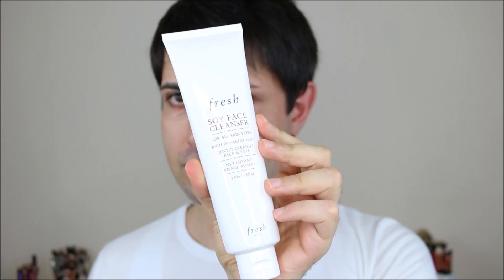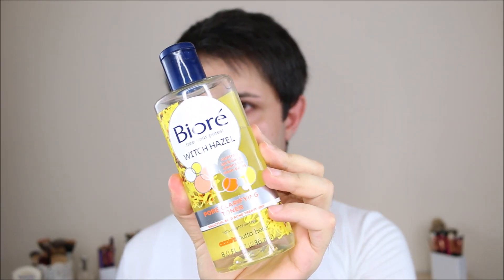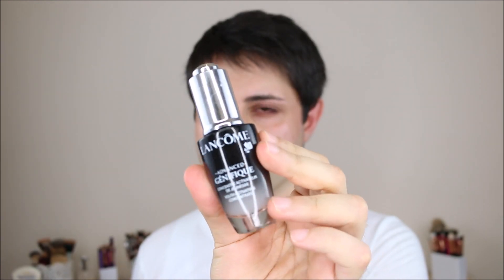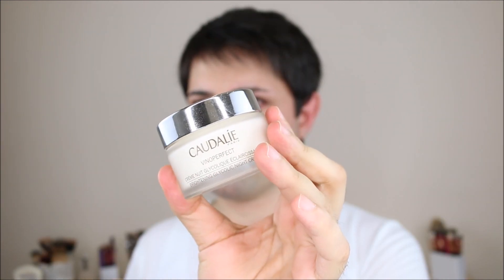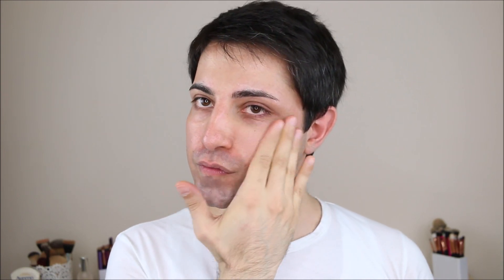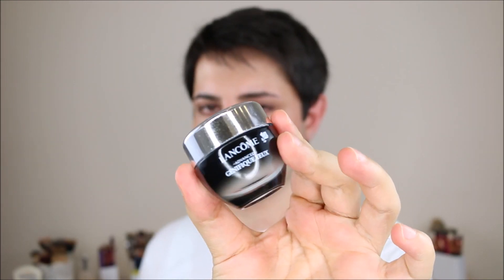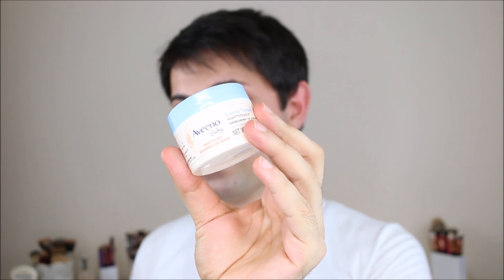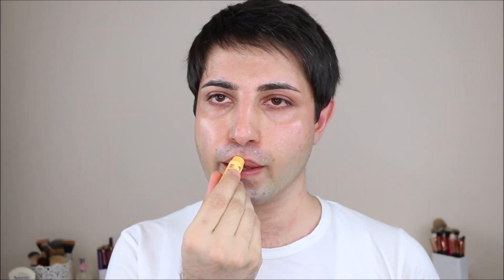MY SKIN CARE ROUTINE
Hi guys,today I wanted to share with you my current SKIN CARE ROUTINE,and in todays video Im using a lot of drugstore and high end products! thank you xo ! and please comment what you want to see next! Thank you xoxo

Products:
Fresh beauty soy face cleanser
Biore witch hazel pore clarifying face toner
Pixi beauty vitamin C face serum
Lancome genifique youth face serum
Caudalie brightening glycolic night cream
Lancome retinol cream
Fresh beauty lotus youth preserve dream night recovery cream
Lancome genifique youth eye cream
Aveeno baby eczema therapy moisturizing cream
Aveeno baby eczema therapy night balm
Caudalie beauty elixir
Burts bees pepermint and vitamin E lip balm

My Camera
Where are you from: Armenia
How old are you: 34

And thank you xoxo